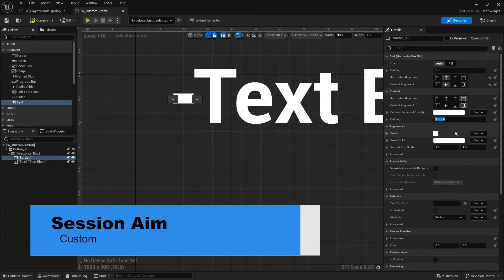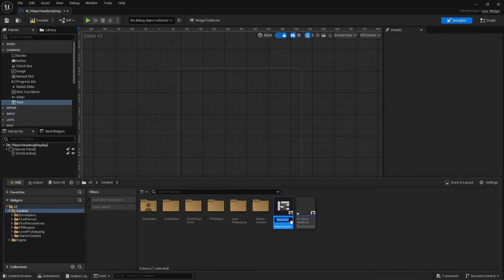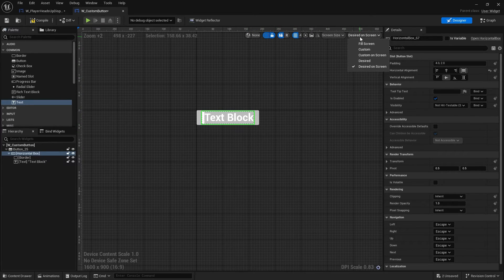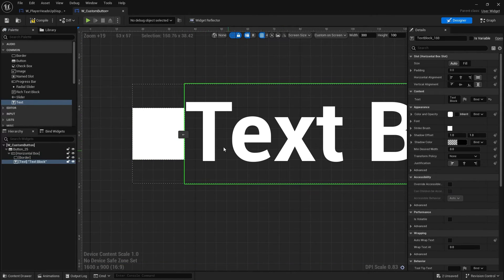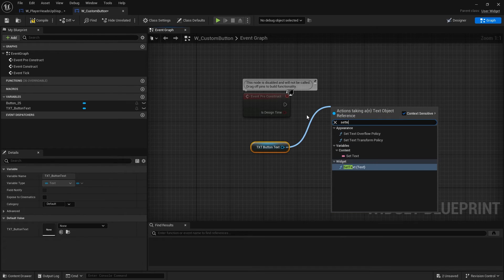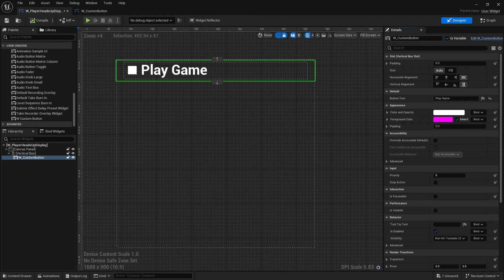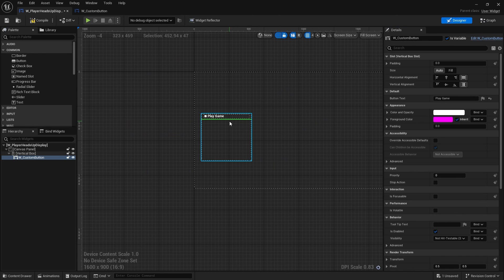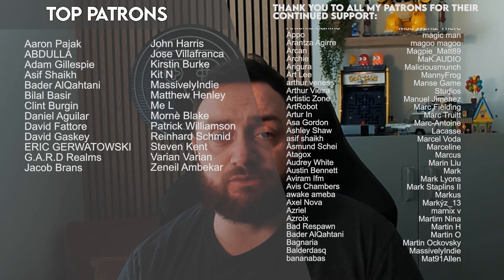Unreal Engine 5 Tutorial - Widgets Part 3: Custom Buttons